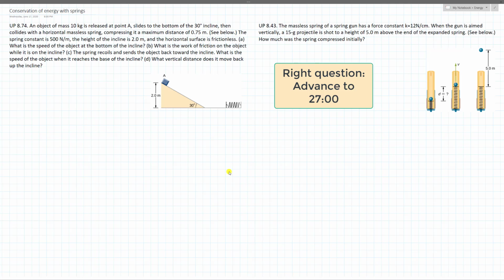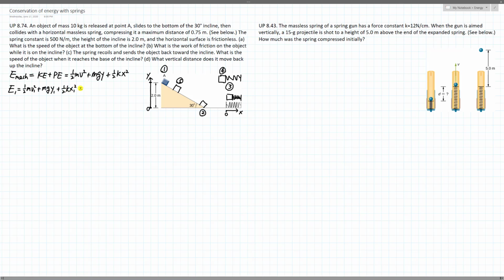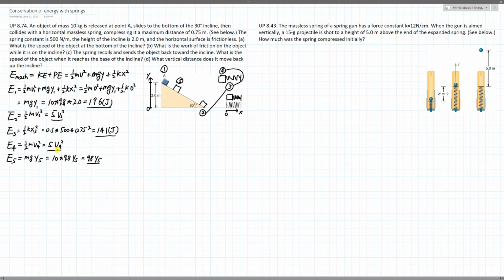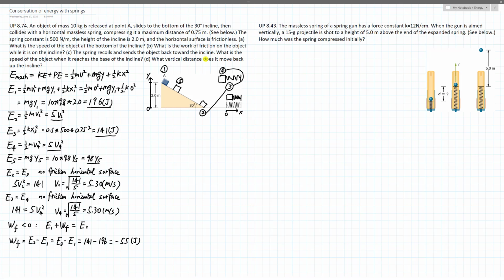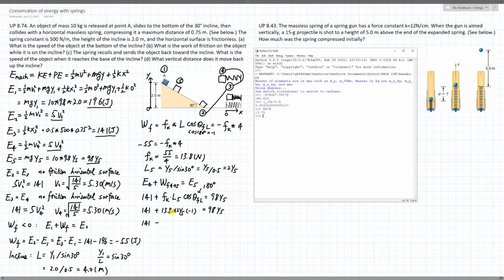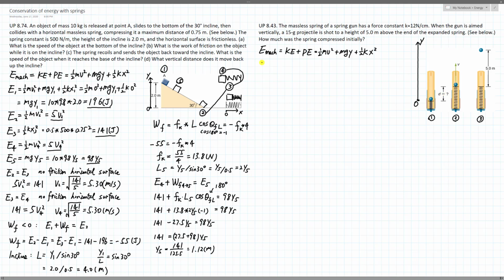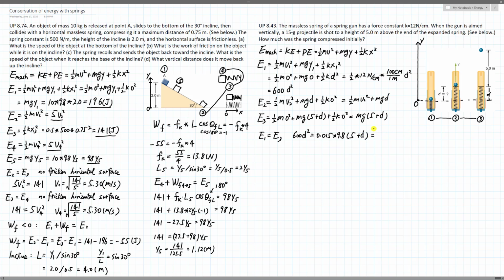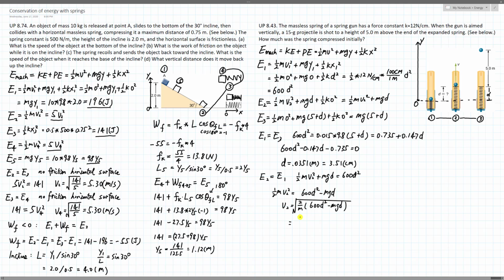Conservation of energy with springs